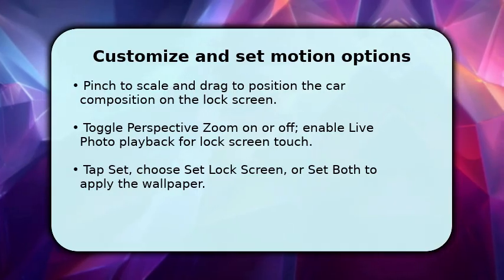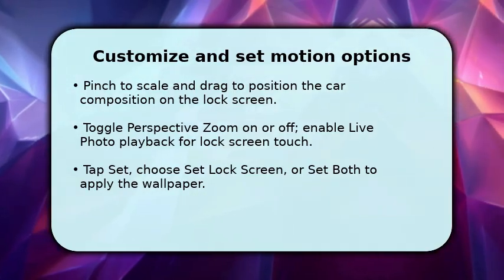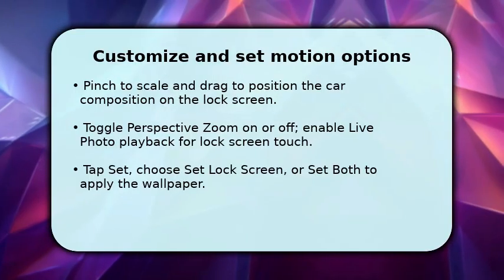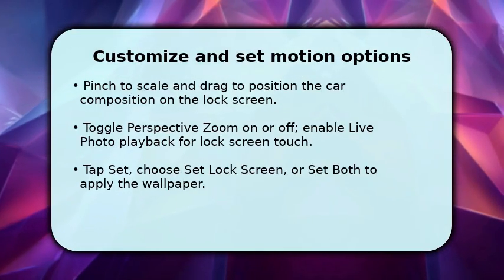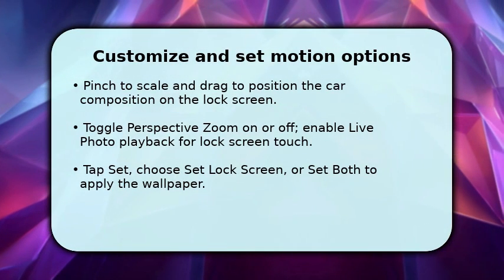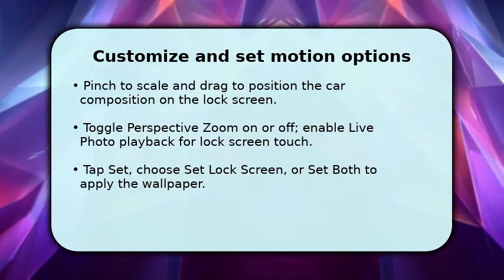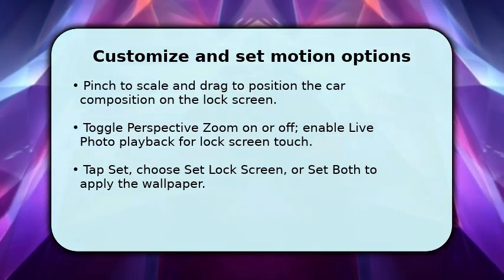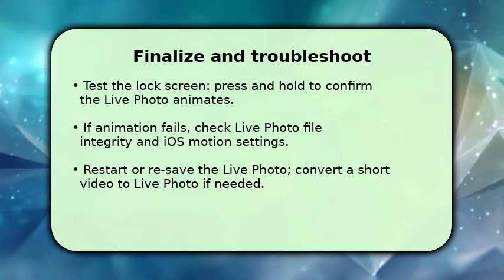How to Add Live Car Wallpapers on Iphone (full Guide)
Discover the step-by-step process of adding live car wallpapers to your iPhone with our comprehensive guide. Learn how to enhance your device's aesthetics and personalize it for style or functionality.

live car wallpaper,